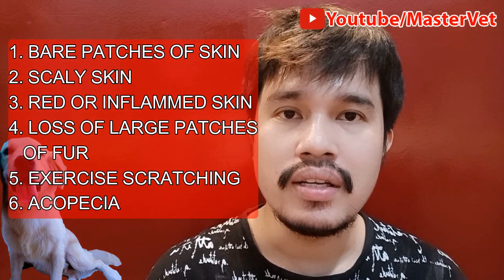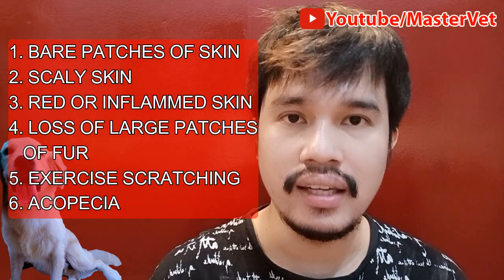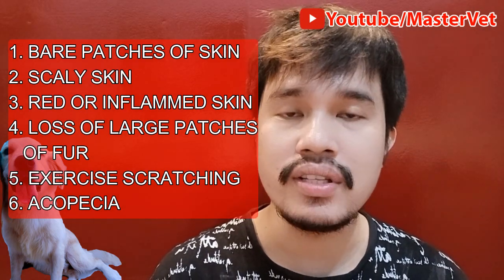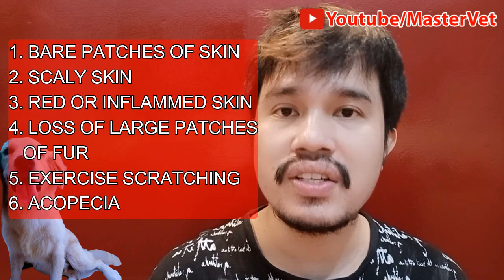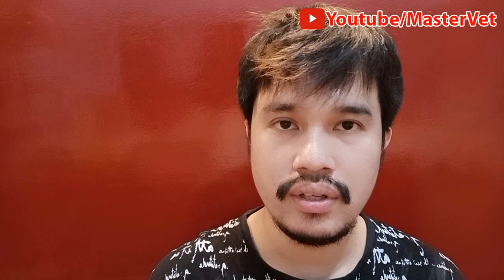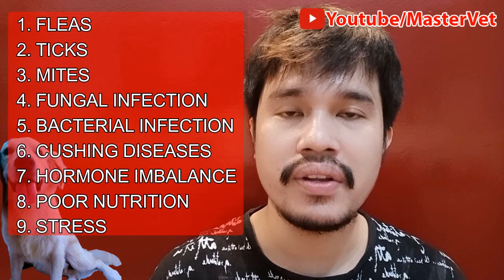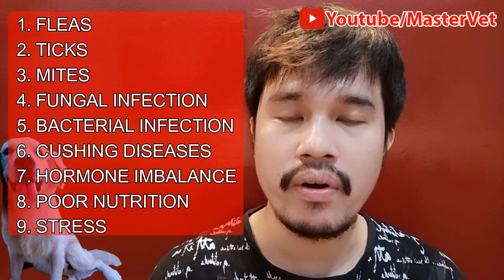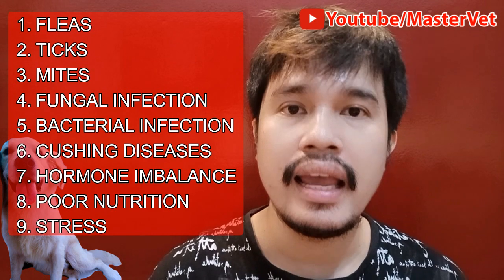Usapang Balahibo ng Tuta